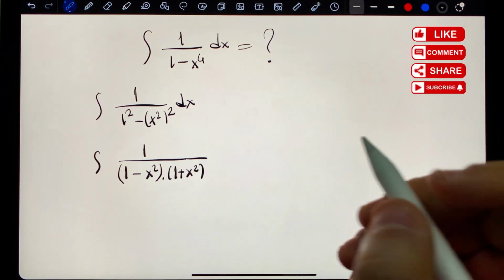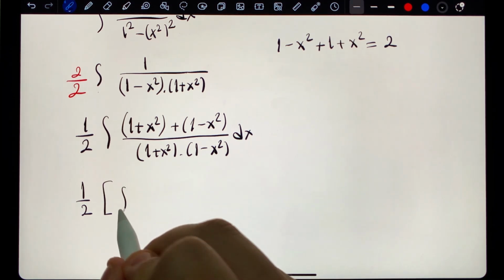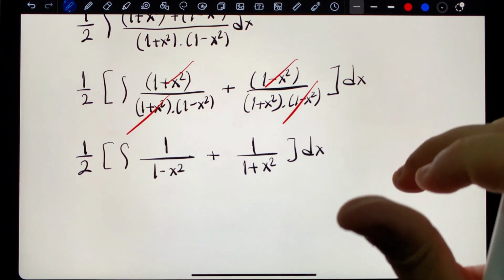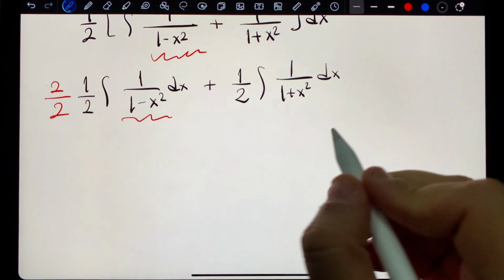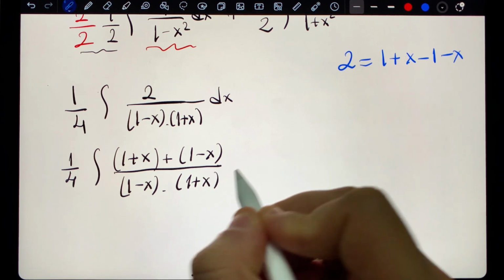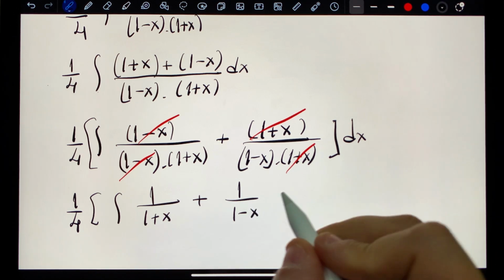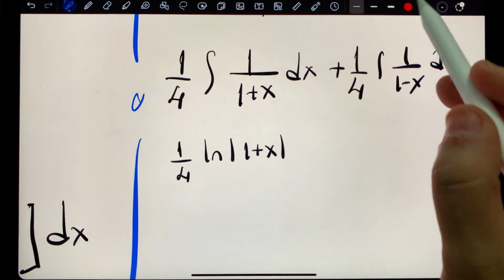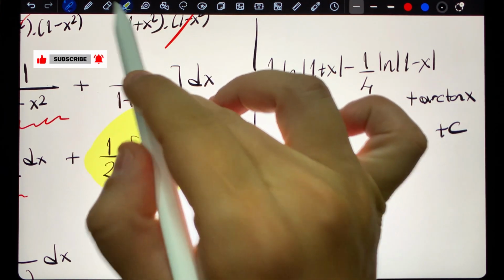Germany I Can You Solve This? I Difficult Integrate Question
Hello math enthusiasts and those ready to delve deeper into integrals! 👋 In this video, we solve a special integral, like the one you might encounter at the German Math Olympiad. It seems quite challenging at first glance, but it requires a very elegant rational function integration and partial fraction decomposition.🤔
In our integral, we are asked to find the indefinite integral of this complex rational expression. This expression, which contains a fourth-degree term in the denominator, can be intimidating for many at first. However, in the video, you will see how we can reach its solution by skillfully using the rules of integration, algebraic factoring techniques (especially the identity a^2 -b^2=(a−b)(a+b)), and strategies for breaking down such complex rational expressions into simpler fractions step by step. This problem will test not only your basic knowledge of integrals, but also your analytical thinking, algebraic manipulation, and ability to detect hidden patterns within seemingly complex structures!

What You Will Learn in This Video:

📌 Strategies and tips for solving integrals of rational functions.

📌 Effectively using the denominator factoring and partial fraction decomposition.

📌 Applying basic integration rules and logarithmic integral formulas.

📌 Potential uses of trigonometric or hyperbolic transformations (though not in this problem).

📌 Systematic problem-solving and calculus skills frequently used in Math Olympiads.

If you're preparing for the Math Olympiad, want to master integration techniques, or simply want to challenge yourself with a challenging and elegant integral problem that will challenge your brain, this video is for you! 🚀

📌United States I Is This The Easiest Question In The History Of The Math Olympiad? I Find X=?

📌Germany I You Might Go Blind Looking At The Question I Can It Be That Hard? I Find X=?

📌United States I The Question That Turned Medusa to Stone I Only 1% Can Solve It! I Find X=?

📌Germany I Can You Solve This? I Math Olympiad Algebra Problem I Find X=?

📌Germany I Can You Solve This? I Math Olympiad I So Hard Question I Find X=?

📌United States I Can You Solve This? I Math Olympiad I 99% Student Fail I Find X=?

📌Germany I Can you solve this? I Math Olympiad Algebra Problem I Two Question I Learn Two Methods

📌United States I Can You Solve This? I Math Olympiad I Two So HARD Questions I Find X=?

📌Germany I Can You Solve This? | Math Olympiad | So Hard Question | Find X=?

📌United States I Can You Pass Stanford University Entrance Exam? I Find X=?

📌Germany | Can You Solve This Harvard Admissions Question? | Olympiad Algebra Problem

📌United States I A NİCE Algebra Olympiad Math Problem I Find X=?

📌United States I Can You Solve This Equation? I Harvard Entrance Exam Level! I Find X=?

📌Germany I The “Cute” Trap of the Math Olympiad: Can You Solve It? I Find (x,y)=?